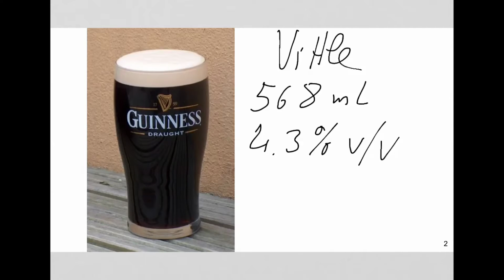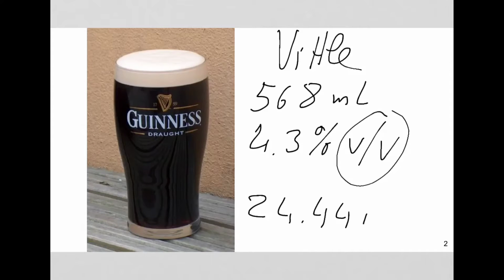Creating videos for teaching and feedback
Creating videos for teaching and feedback - BiochemSoc Education conference 30/31 March 2015, Cambridge, UK